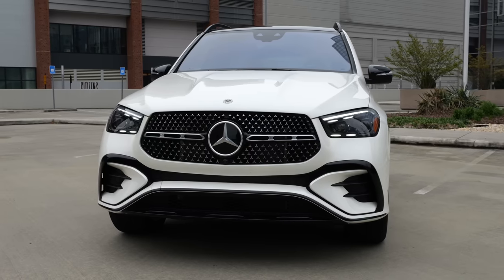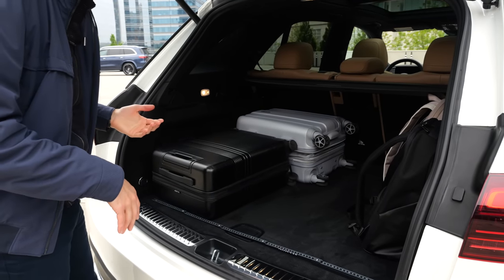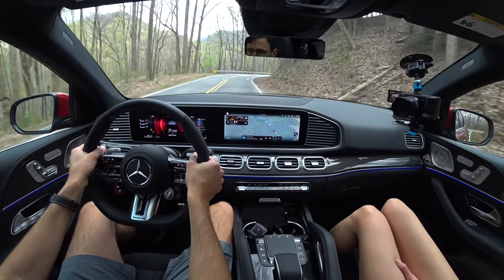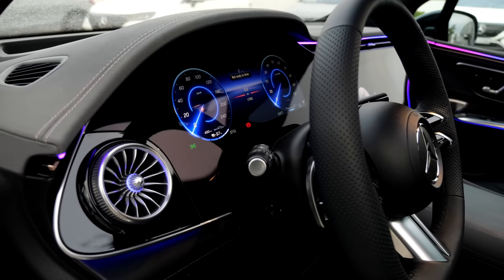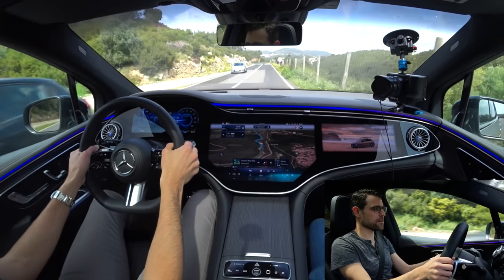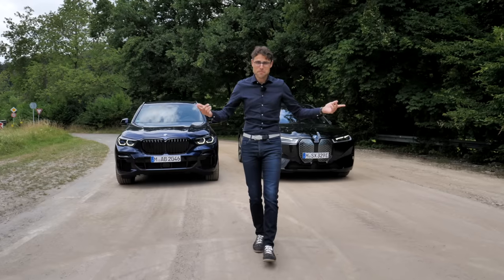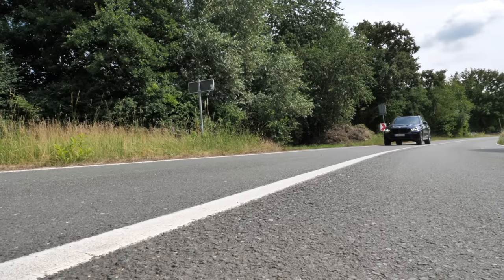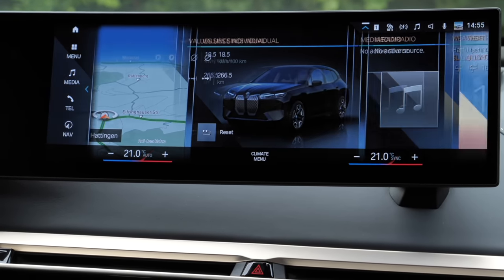SUV comparison BMW X5 vs iX vs Mercedes GLE vs EQE SUV vs Genesis GV70 (EV) vs Audi SQ8 vs Q8 etron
This is our in-depth comparison review of the best powertrain versions, petrol vs EV of BMW X5 vs BMW iX or Mercedes GLE vs Mercedes EQE SUV or Genesis GV70 vs GV70 EV or Audi SQ8 SQ7 vs Audi Q8 etron. We're taking a look at Exterior, Interior and the driving experience.

00:00 Electric vs petrol SUV comparison
00:48 Mercedes GLE facelift
19:01 Mercedes EQE SUV
41:31 BMW iX vs BMW X5 pre-facelift
1:33:17 BMW X5 facelift
1:47:38 Genesis GV70
2:15:52 Genesis GV70 EV
2:45:09 Audi Q8 & SQ8 e-tron
3:29:51 Audi SQ7 vs Audi SQ8
3:46:03 Buy EV or ICE SUV?